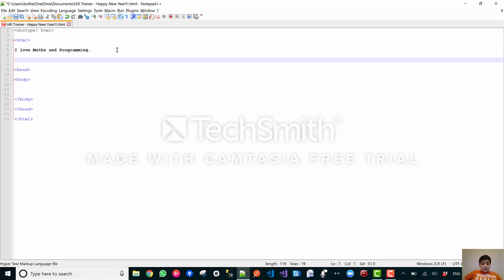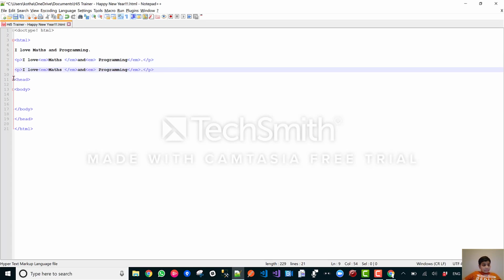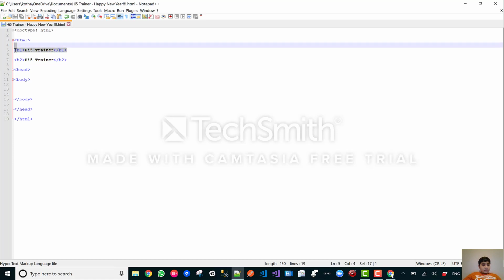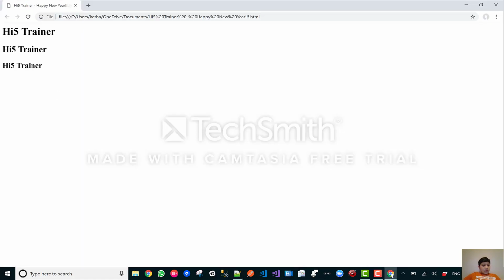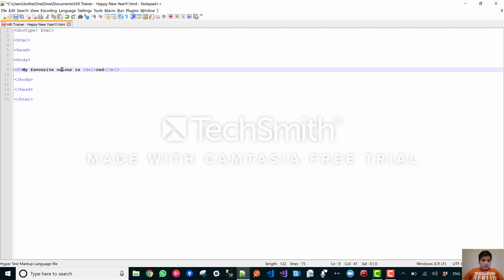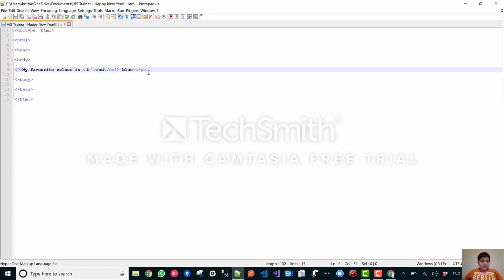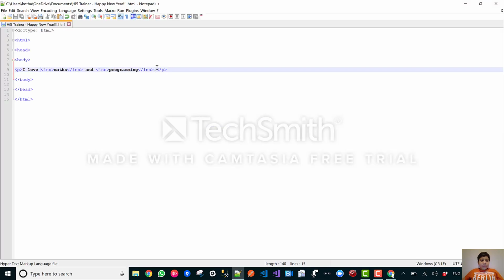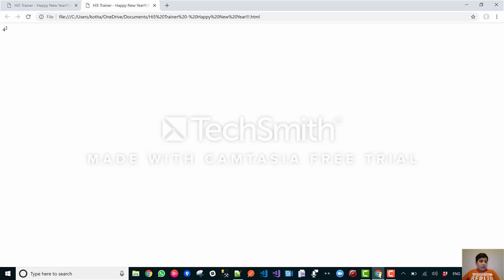Html Video 3!!!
Hello there, a happy new year!,

This video talks about many interesting html tags which are:

Emphasize Tag
Small Tag
Mark Tag
Delete Tag
Inserted Text Tag
Sub and Sup Tag

Xg